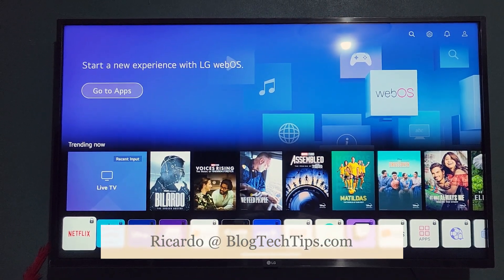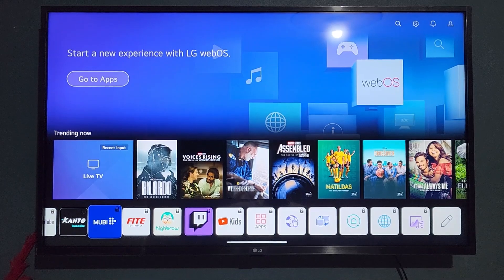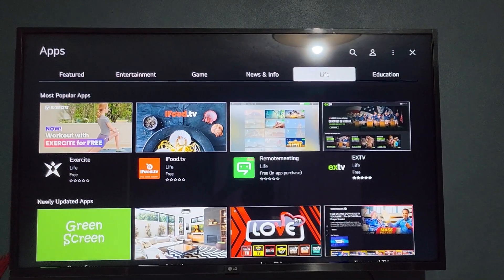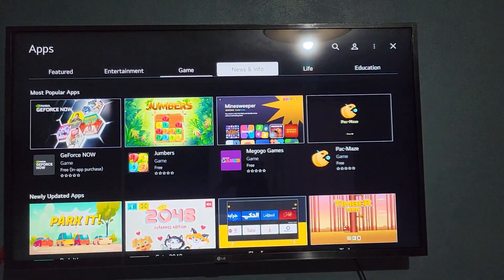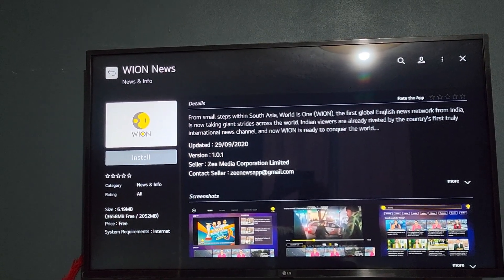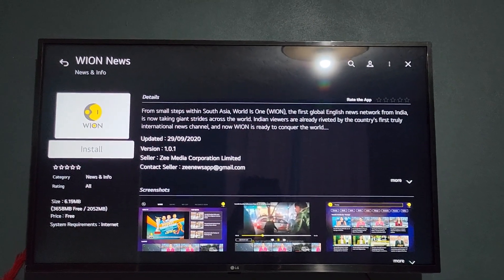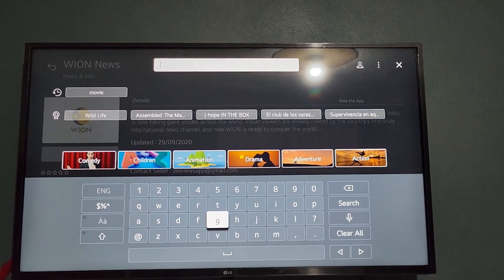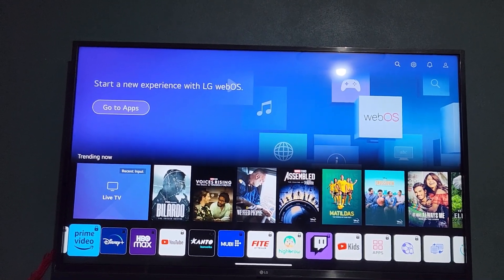How to Install Apps on LG UHD Tv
How to Install Apps on LG UHD Tv. Learn to install any App on your LG UHD ThinQ AI Tv or other similar devices.